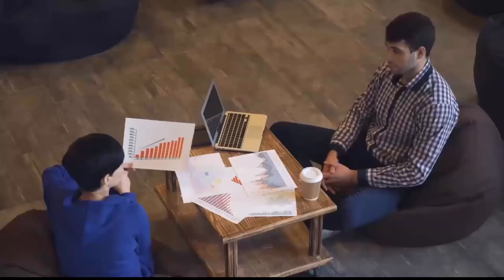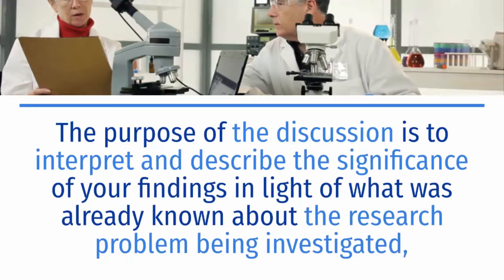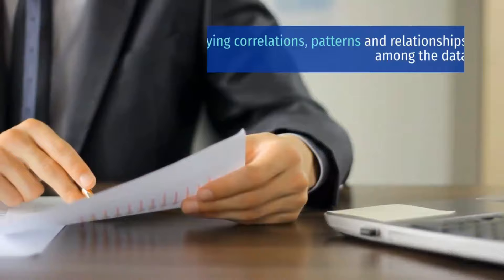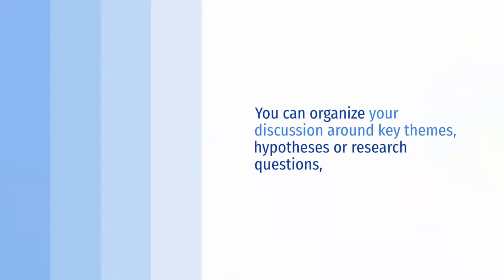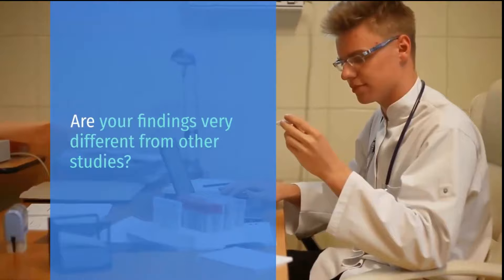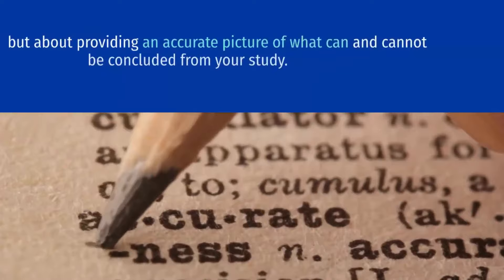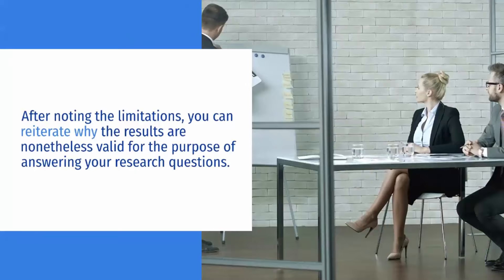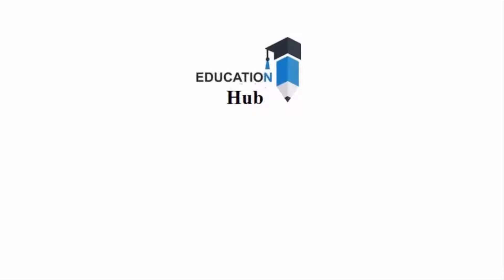how to write a discussion section in a research paper | MEANING | step by step guide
how to write a discussion section of a research paper | How to write a discussion section
The purpose of the discussion is to interpret and describe the significance of your findings in light of what was already known about the research problem being investigated and to explain any new understanding or insights that emerged as a result of your study of the problem.
Links,
Blogspot.